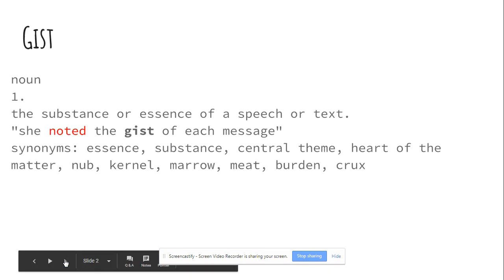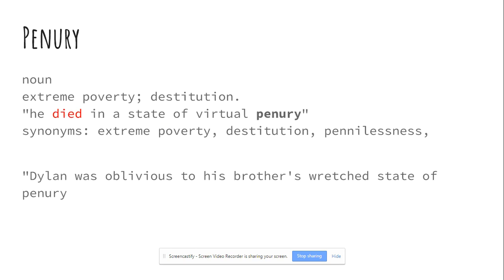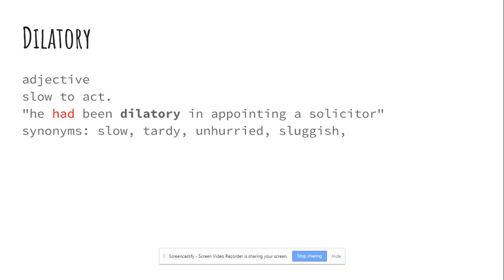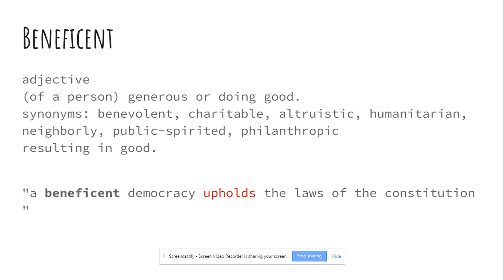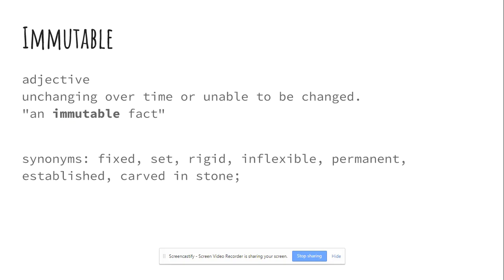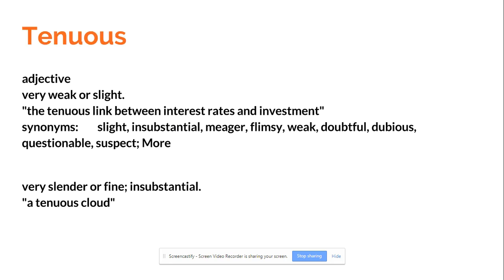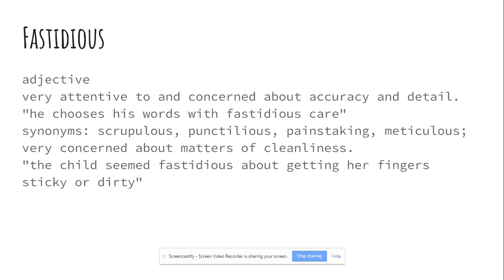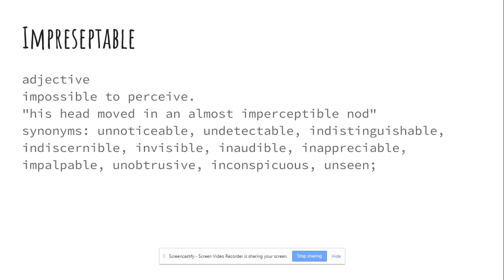Nov 28, 2017 6:32 PM